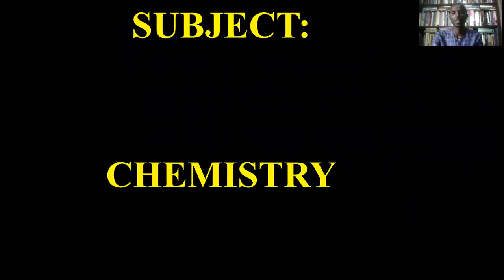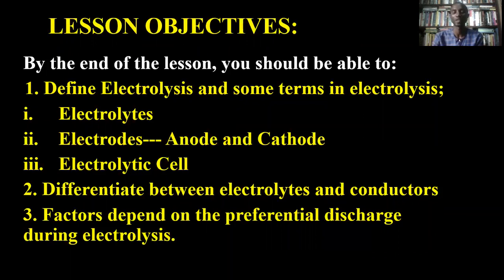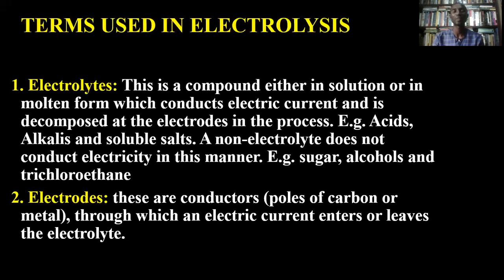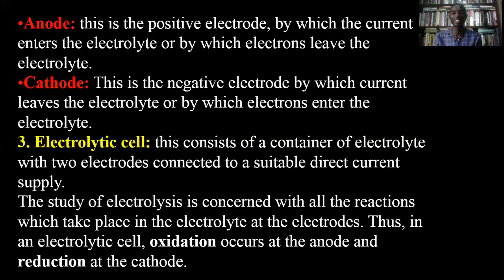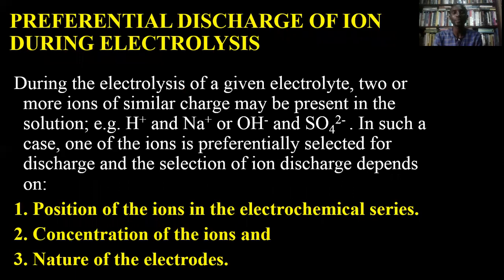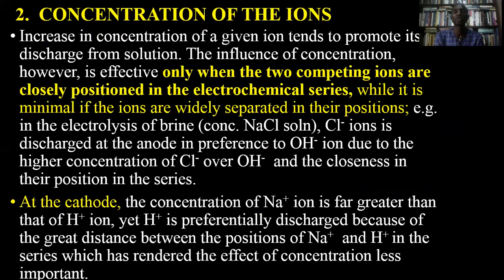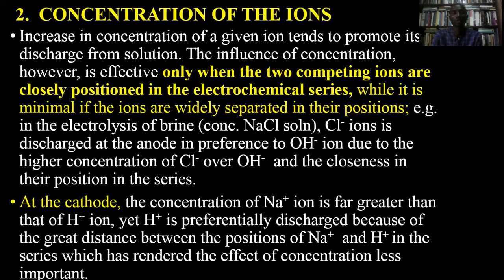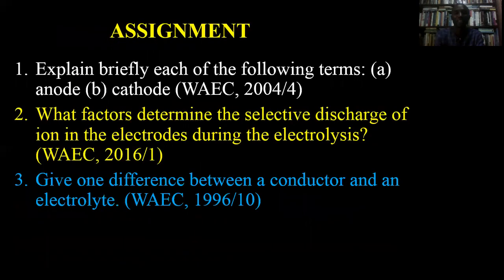ELECTROLYSIS--PART 1.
You will learn in this video what Electrolysis is and some terms used in electrolysis;Electrolytes, Electrodes (Anode and Cathode),
Electrolytic Cell. you will also learn the differences between electrolytes and conductors. Finally, factors that affect the preferential discharge during electrolysis.